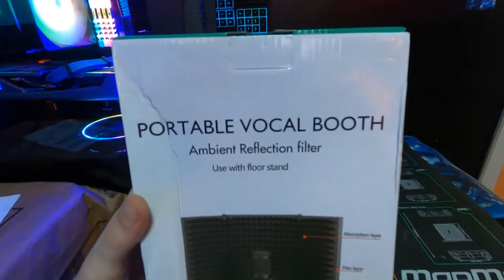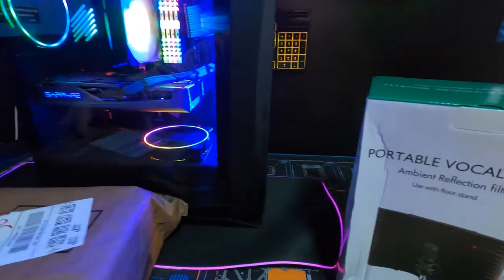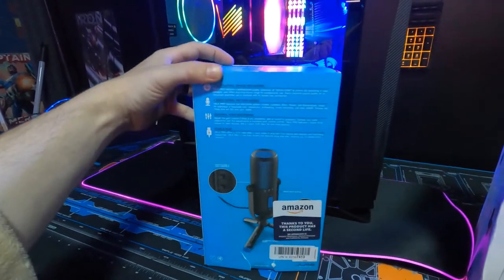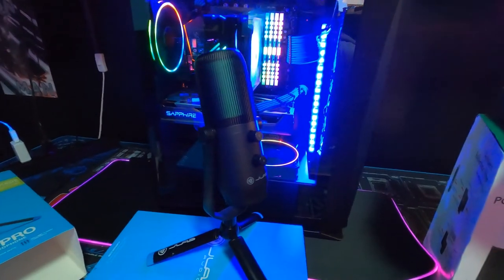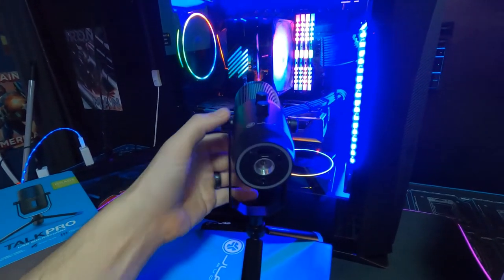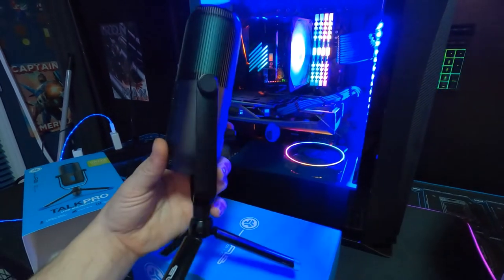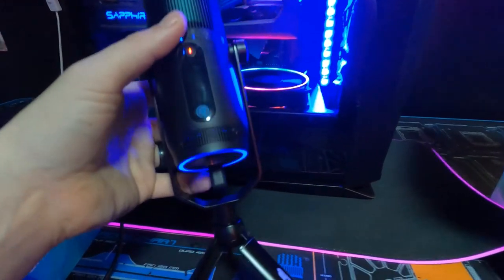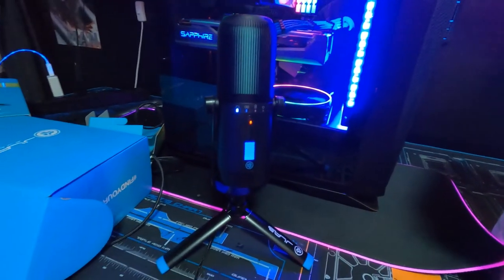JLab Audio Talk Pro USB Microphone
!THIS IS NOT A REVIEW ! improving the channel. we bought the gopro hero 8 black.. so our videos our now true 4k @60fps ..and we bought a new pro mic to have those clean voice overs ... its all about improvement .. thank you Jlab.

THIS WAS ALOT OF FUN TO BUILD... I HOPE YOU ENJOY IT !!
$jimhamilton85
--J LABS MICROPHONE

AERO CASE
CPU COOLER
V COLOR RAM
I5-10400 CPU
INWIN FANS
H470 PRO